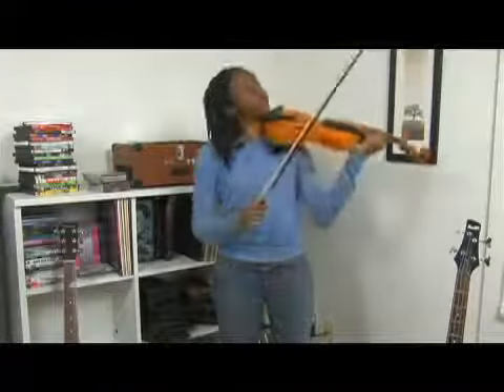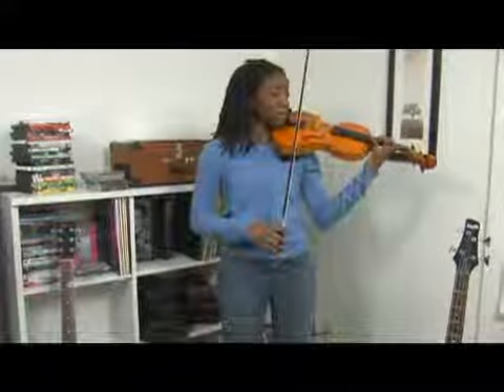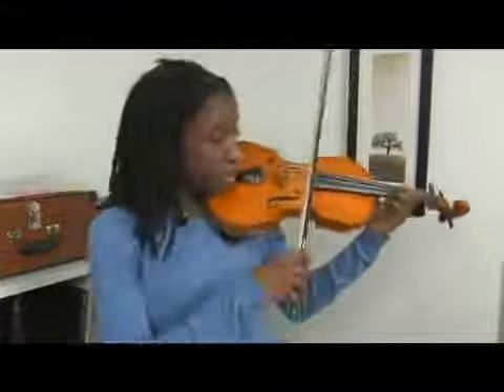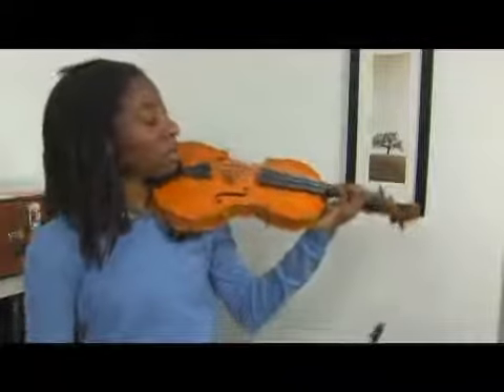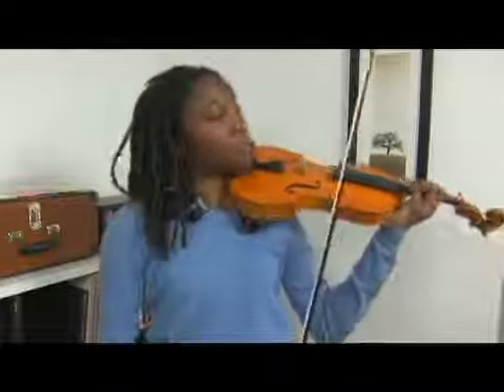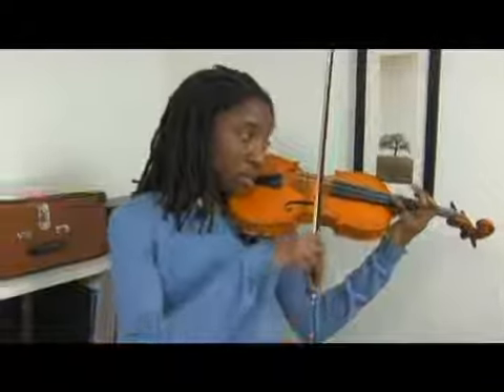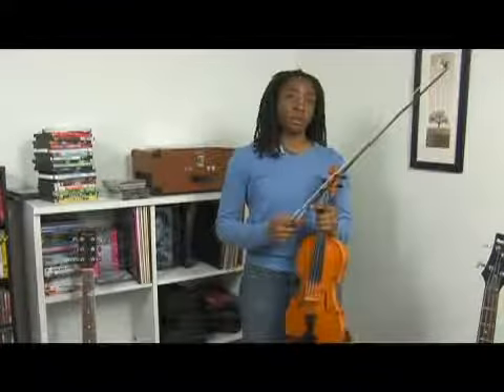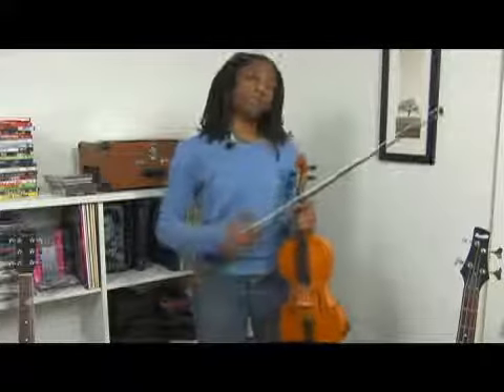Violin Lesson: Four-Finger Exercise on A String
Violin Lesson: Four-Finger Exercise on A String. Part of the series: Violin Lesson: Third Position Exercises. Violin players can also practice bow distribution and rhythm with this exercise. Learn how to play violin finger exercises on the A string in this free music lesson video from an expert violinist.